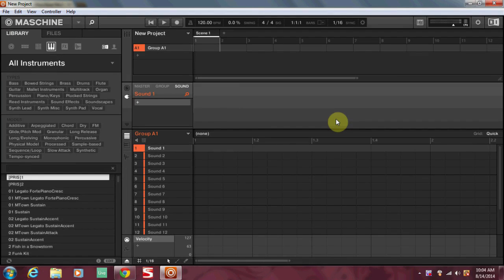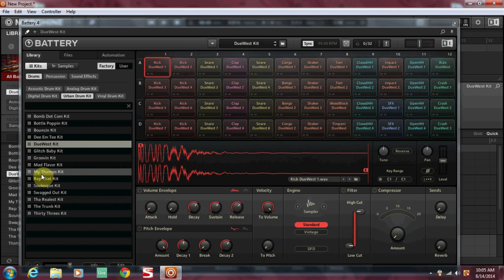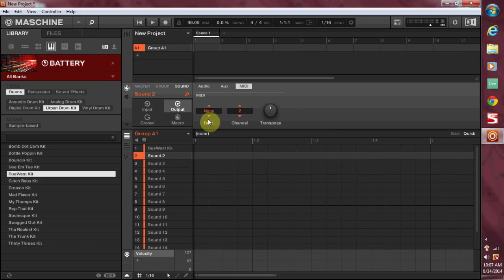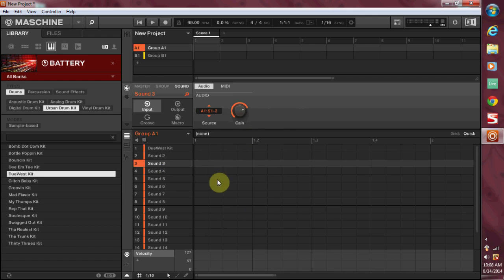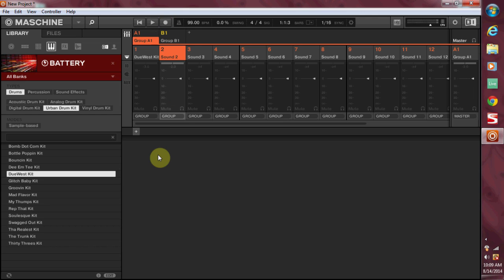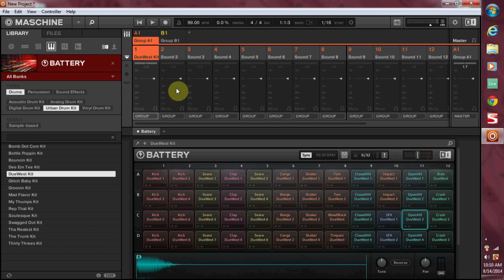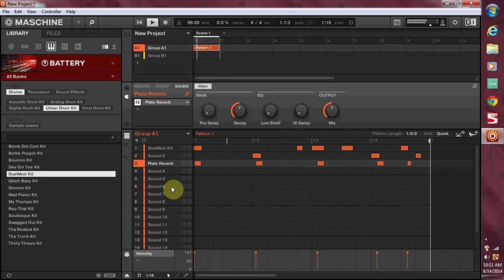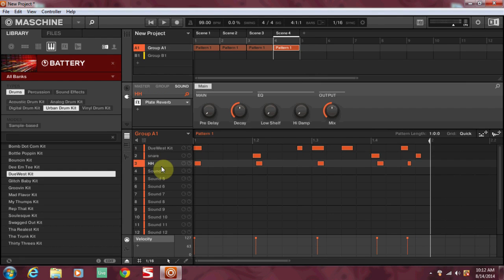How to Route NI Battery 4 to Pads in Maschine 2.0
In this Maschine 2 tutorial we explain how to route Native Instruments Battery 4 vst drums to individual pads in Maschine. Also how to add effects and mix sounds prior to exporting them to your DAW. For more exclusive tips, tricks and tutorials join us at Maschinemasters.com